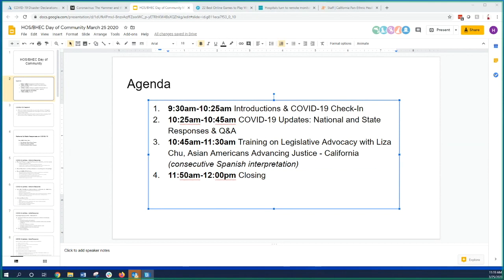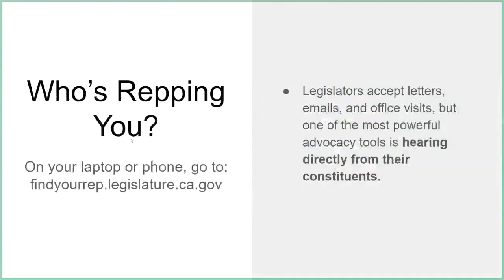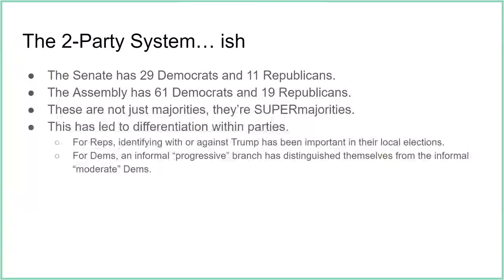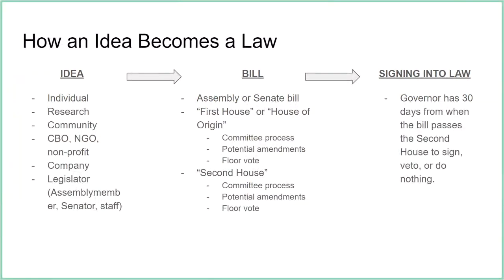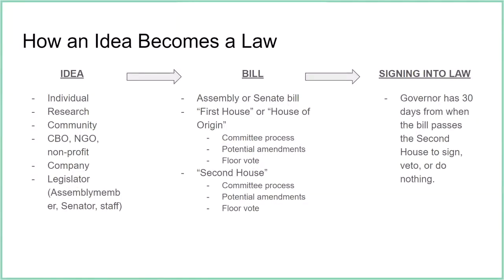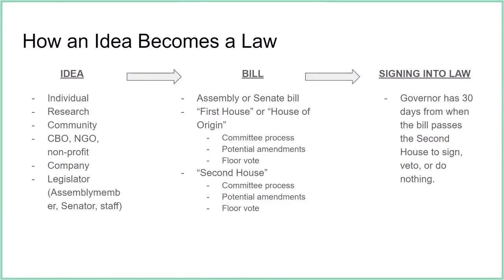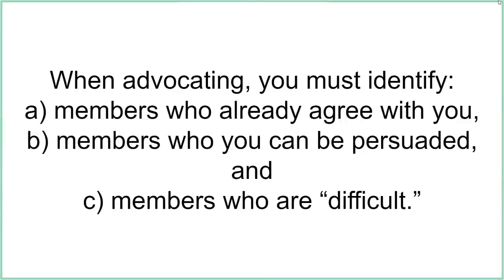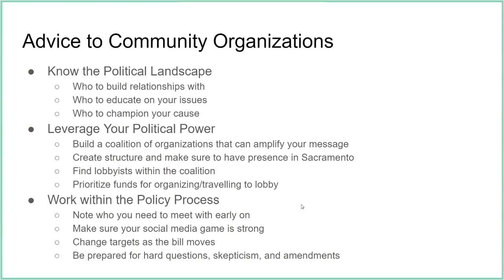HOS:BHEC Legislative Advocacy Training March 2020